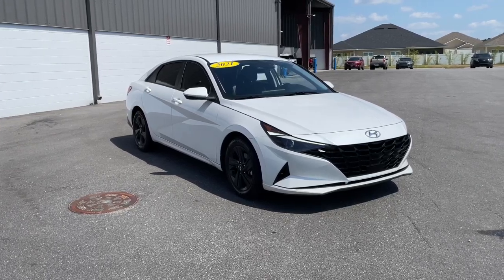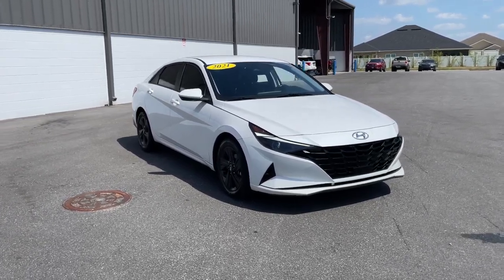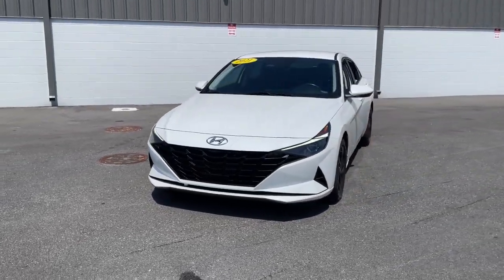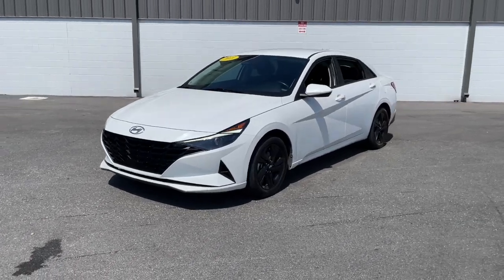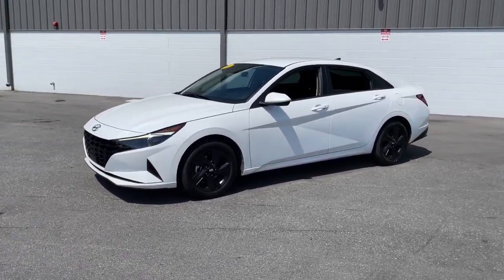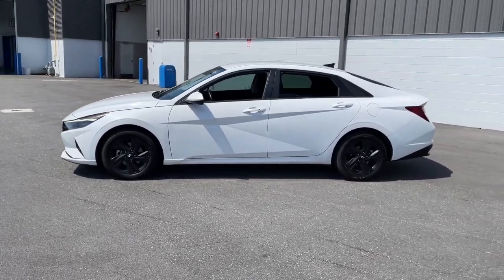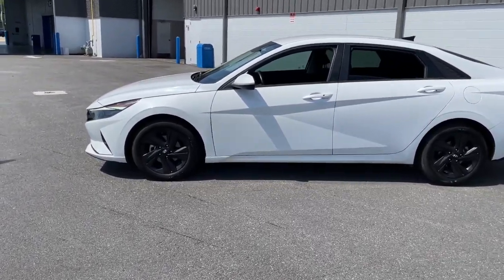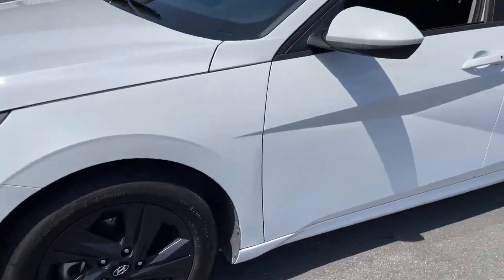2021 Hyundai Elantra Jacksonville, Orange Park, Gainesville, Ocala, Kingsland GA MH005769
Quartz White Used 2021 Hyundai Elantra SEL available in Kingsland, Georgia at Murray Ford of Kingsland. Servicing the Jacksonville, Orange Park, Gainesville, Ocala, Lake City, FL area.

CARFAX One-Owner. Recent Arrival! Certified. 2021 Hyundai Elantra SEL 2.0L 4-Cylinder DOHC 16V IVT FWD *ONE OWNER* *NON-SMOKER* *NEVER A RENTAL* *LOCALLY OWNED* *SERVICE RECORDS AVAILABLE* Convenience Package Electronic Parking Brake Forward Collision Avoidance Assist Full 10.25 LCD TFT Cluster Heated Front Seats Heated Outside Mirrors Leather-Wrapped Steering Wheel Option Group 02 Smart Cruise Control w/Stop & Go Wireless Device Charging.brbr31/41 City/Highway MPGbrbrCertification Program Details: Ford Blue Advantage: Blue Certifiedbr* 139 Point Inspectionbr* Transferable Warrantybr* Vehicle Historybr* Warranty Deductible: $100br* Roadside Assistancebr* Limited Warranty: 3 Month/4000 Mile (whichever comes first) after new car warranty expires or from certified purchase datebr* and 11000 FordPass Rewards Points to use toward first maintenance visitbrbrAwards:br  * NACTOY 2021 North American Car of the Year